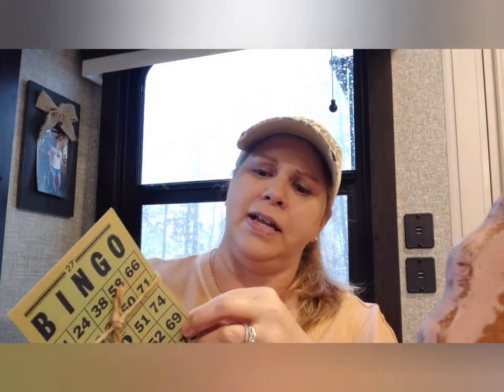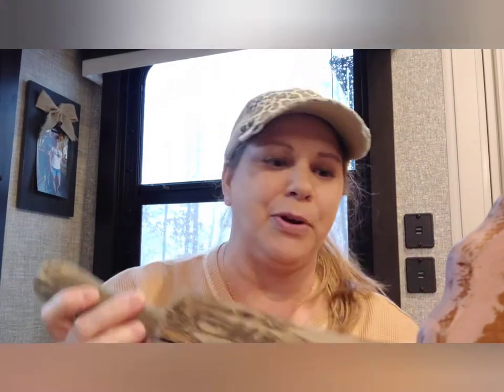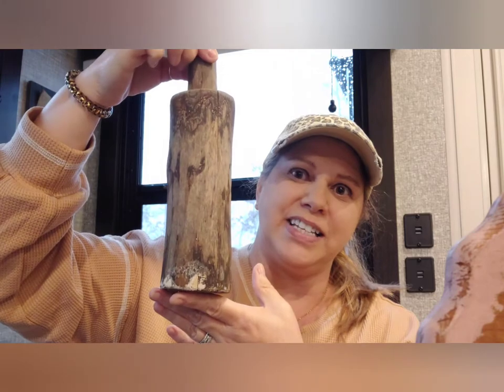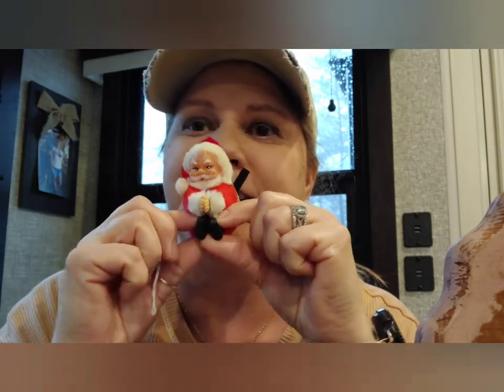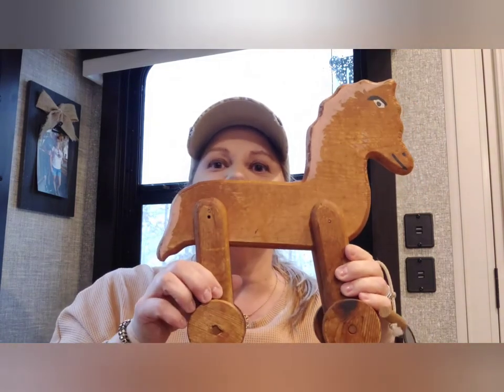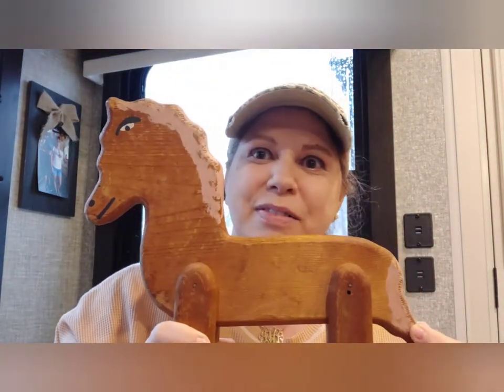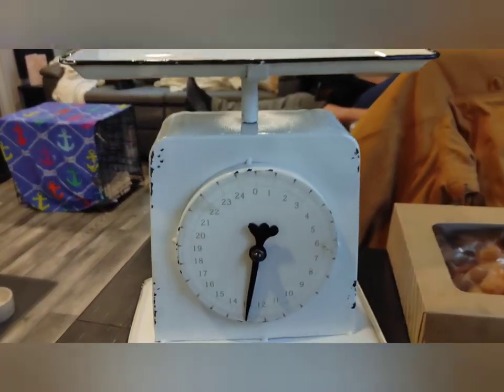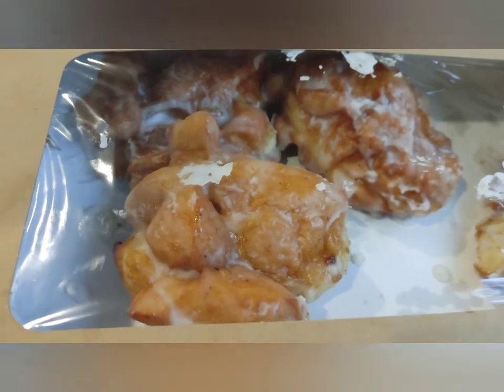Vintage Christmas Haul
Hi friends! We are in Asheville, North Carolina. We are camping & spent an hour or so in a local antique shop. Here I share with you my haul.